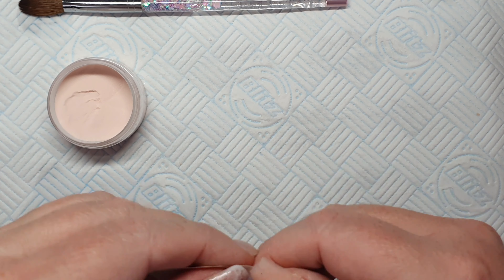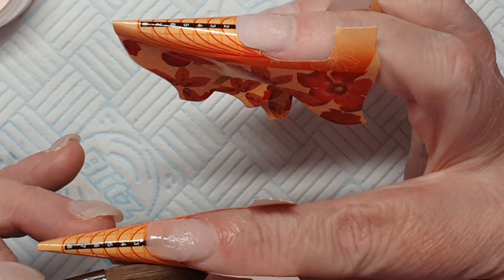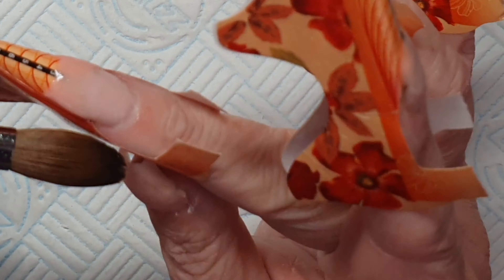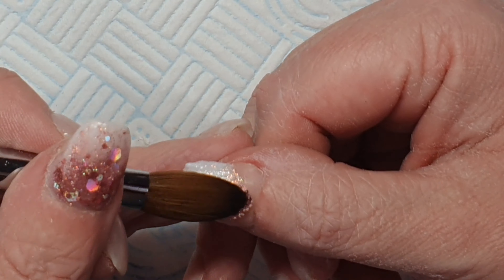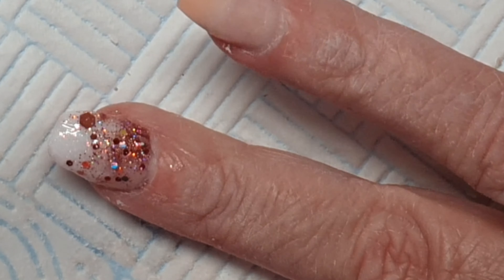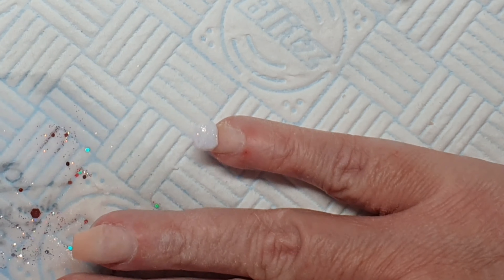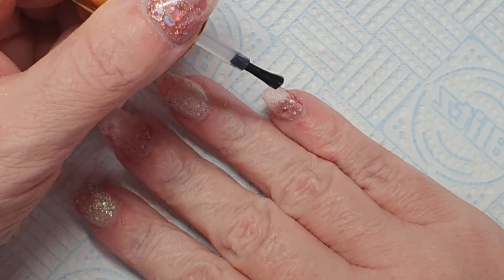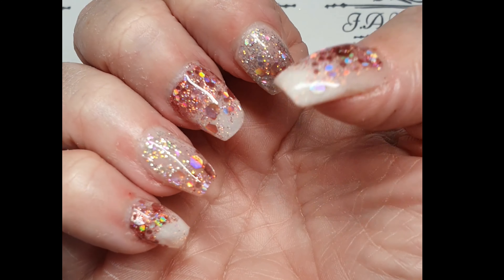Glitter set of acrylic nails using glitterbels acrylic system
Watch me do myself a set of acrylic extensions

Products used
Glitterbels
          Show stopper
             Boss lady

My own white acrylic glitter mix

Glitterbels size 14 acrylic brush